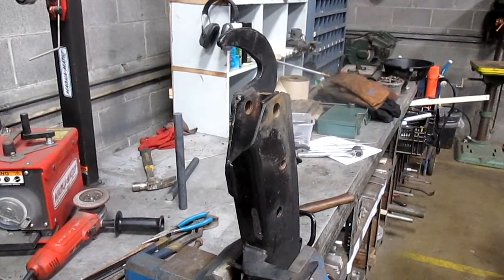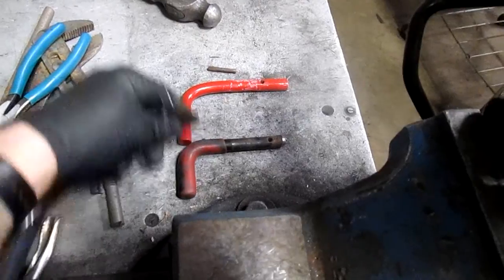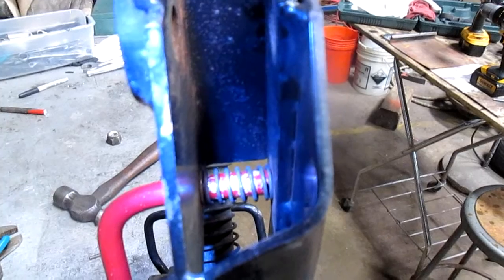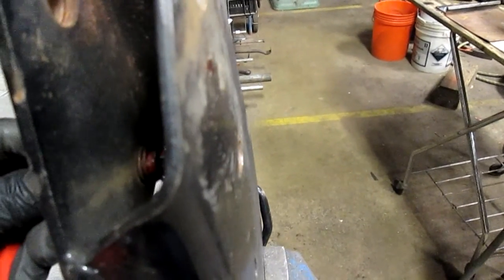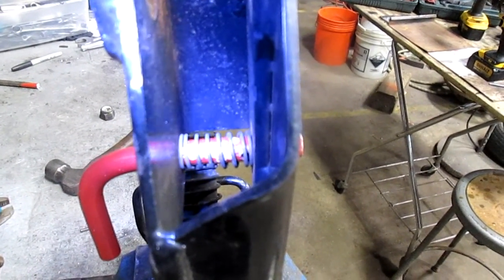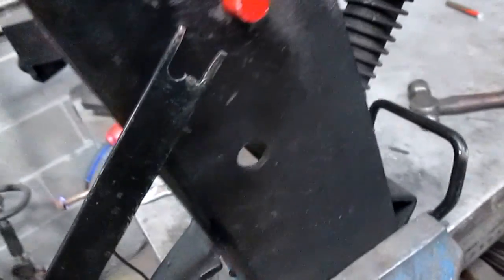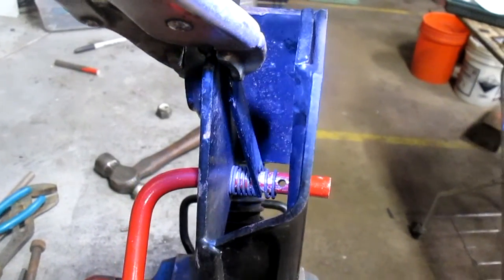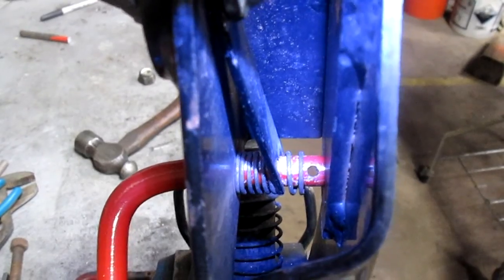Custom Spring Pullback Tool for Repairing Western Plow Stand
I needed to install a roll pin several inches inside the assembly of a Western Plow stand while pulling a spring back. This video shows the tool I made to hold the spring back while I worked.